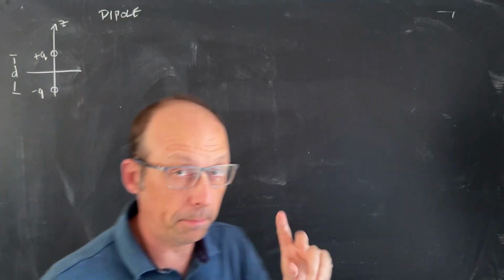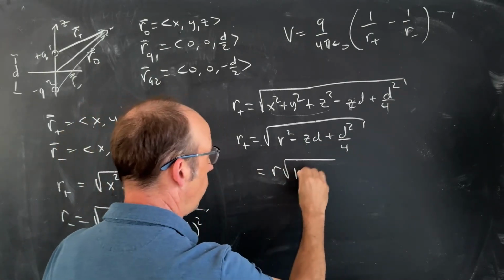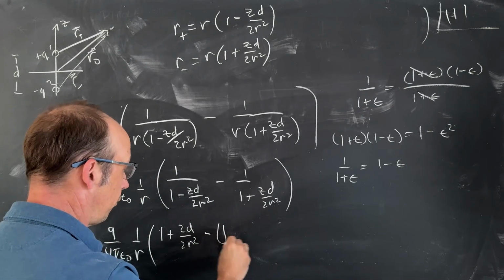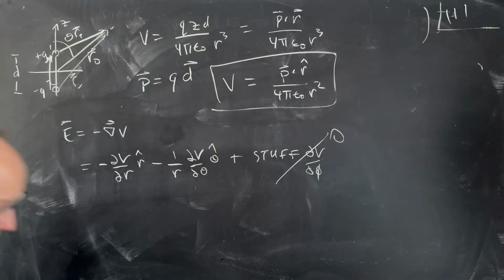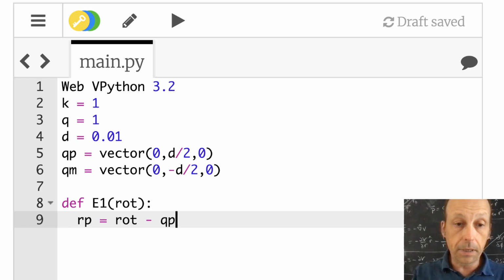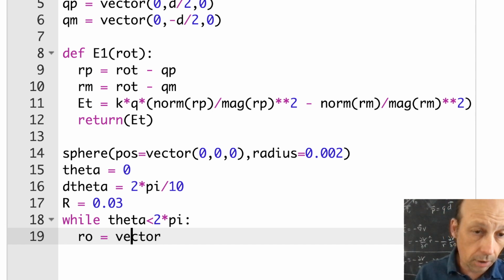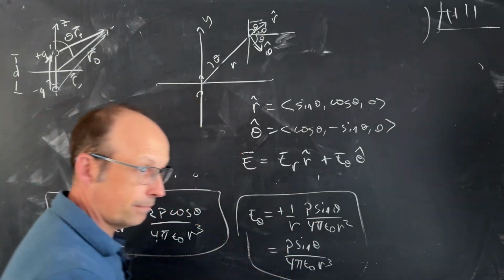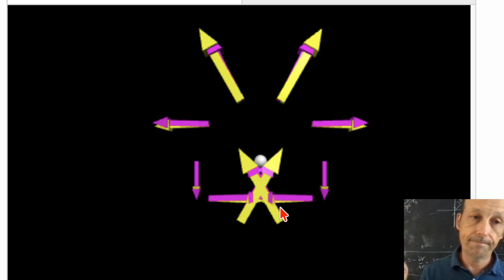Electrodynamics: Finding the Electric Potential and Field due to a Dipole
Electrodynamics chapter 3:

How do you derive the electric potential and field due to a dipole?  Bonus visualization with python